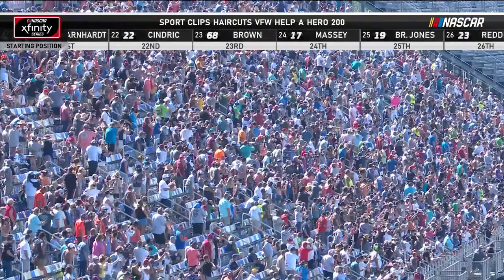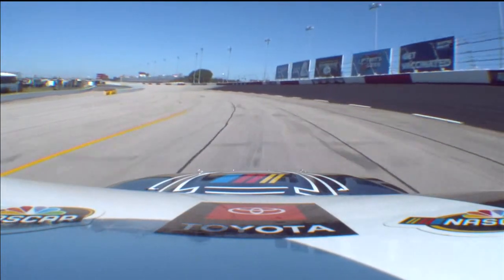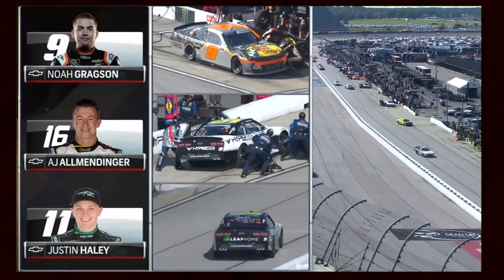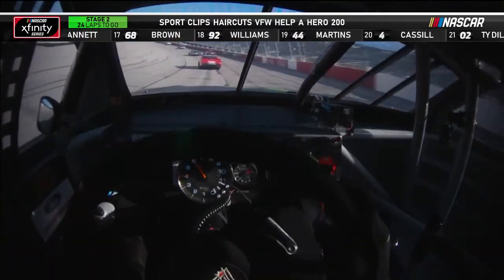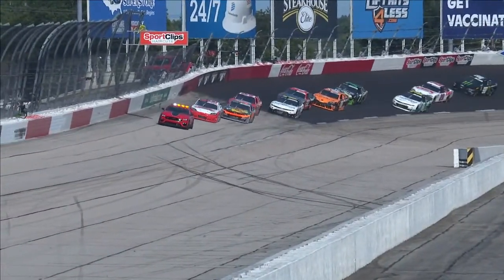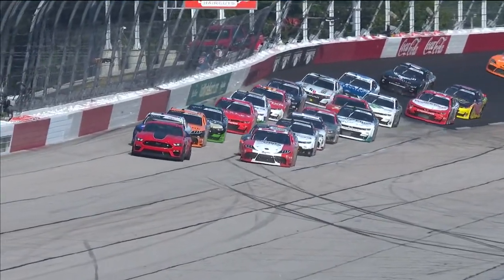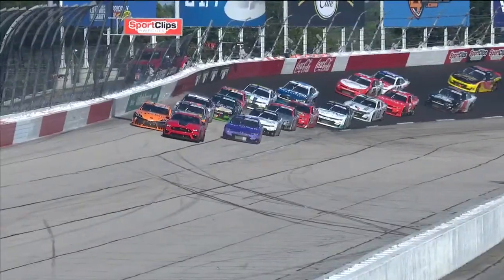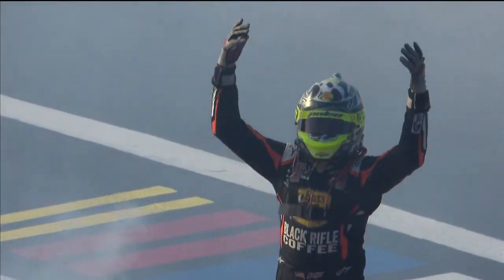Xfinity Series Sports Clips Haircuts VFW Help A Hero 200 I Darlington Raceway | Full Race Replay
Watch the NASCAR Xfinity Series race  from Darlington Raceway in this week's Xfinity Series full Race Replay

Play every weekend!